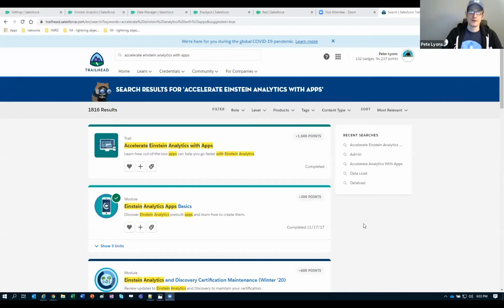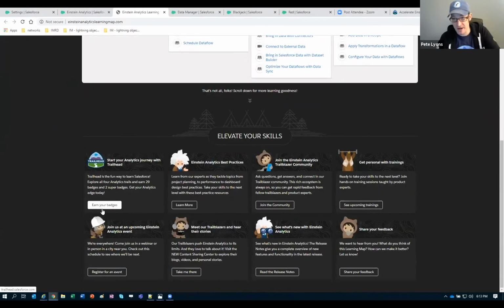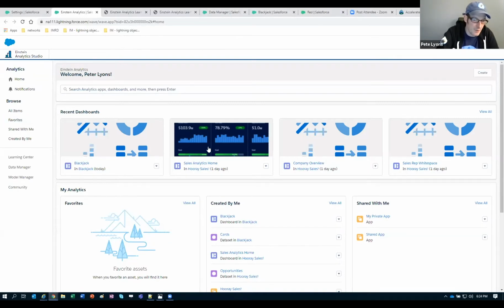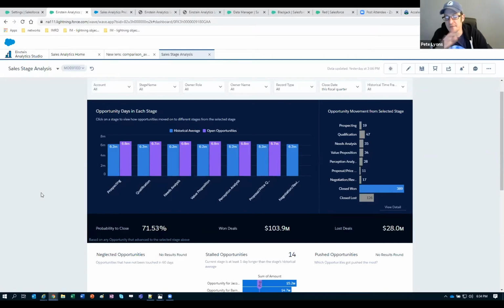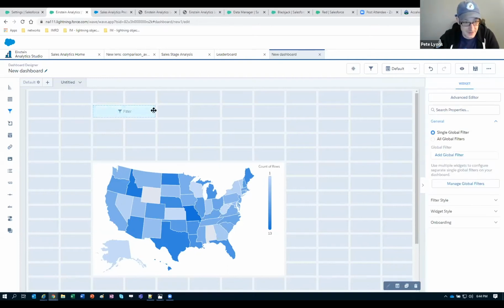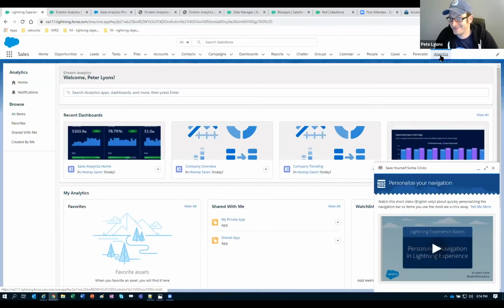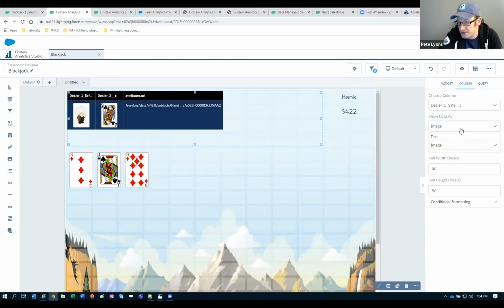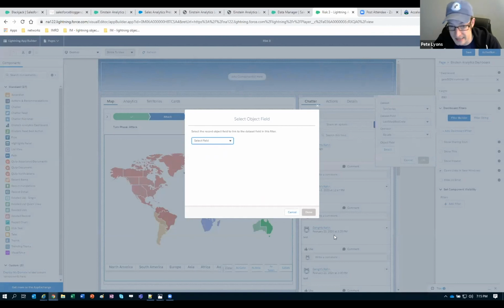Getting to Know Einstein Analytics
EA for beginners, hosted on Brainiate with David Giller